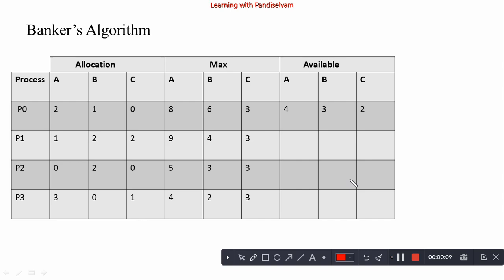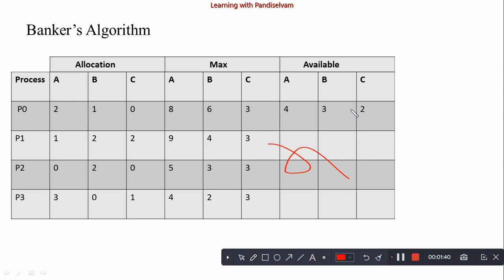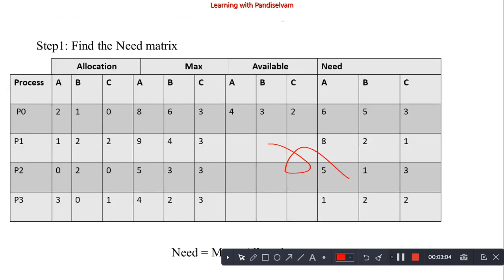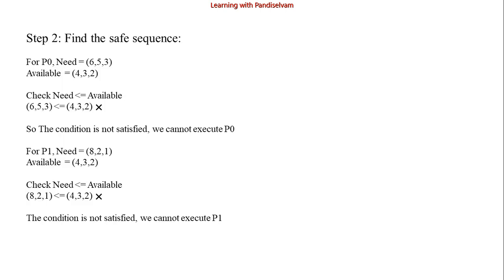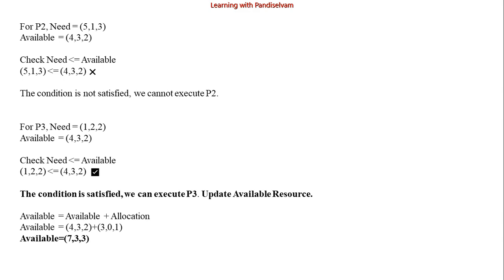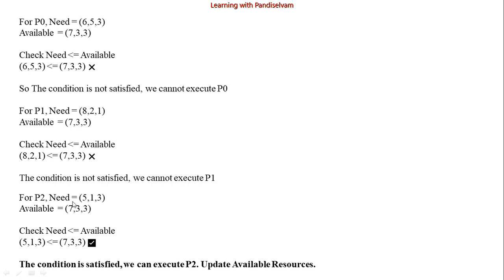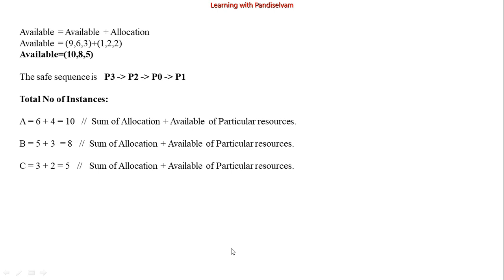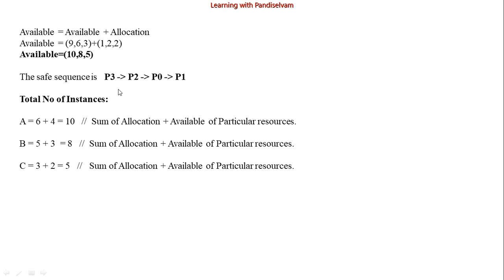Deadlock numerical Problem - Easy way to solve the problem